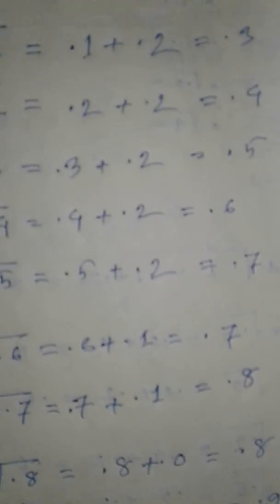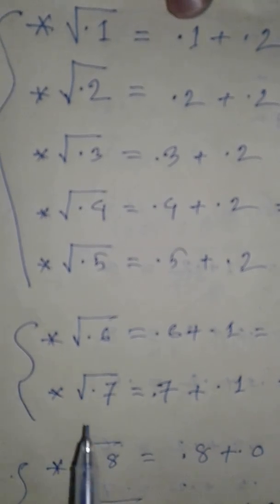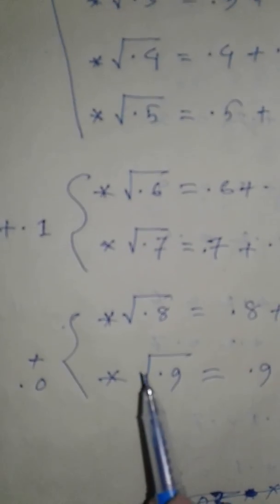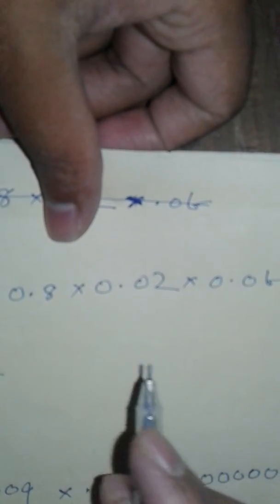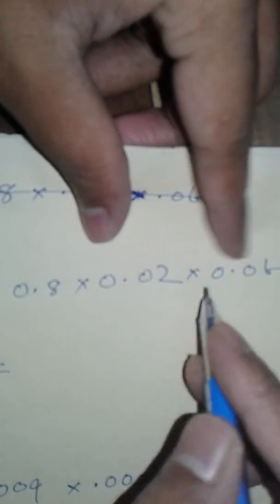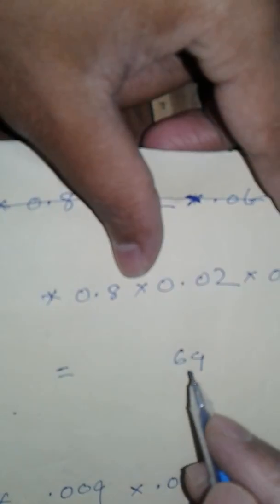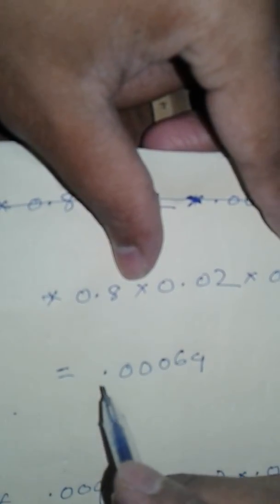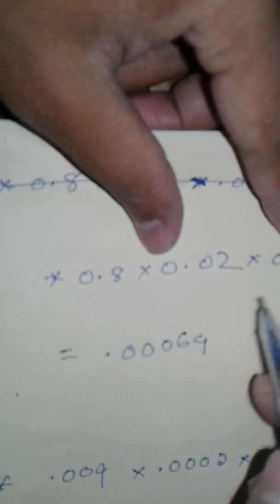চোখের পলকে চাকরি পরীক্ষায় দশমিক অংকের সমাধান।।।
মুখে মুখে অংক, চোখের পলকে অংক, ১০ সেকেন্ড এ অংক, দশমিক এর চাকরি পরীক্ষার অংক।